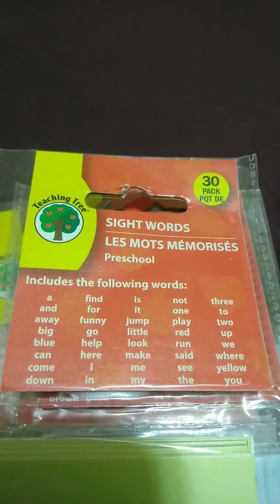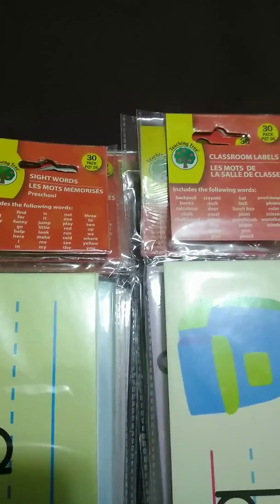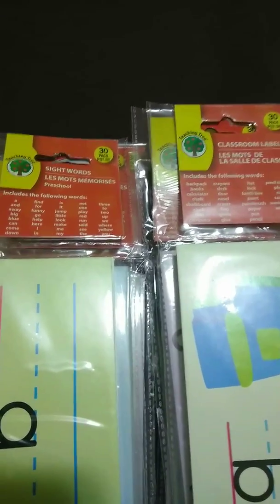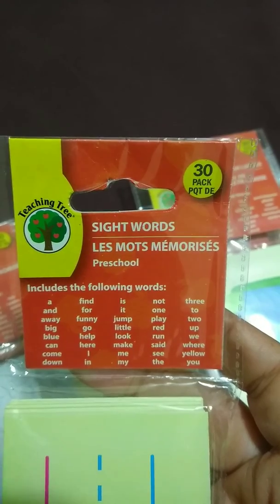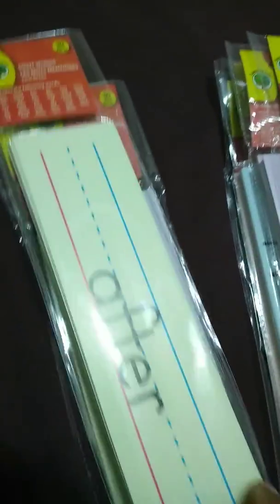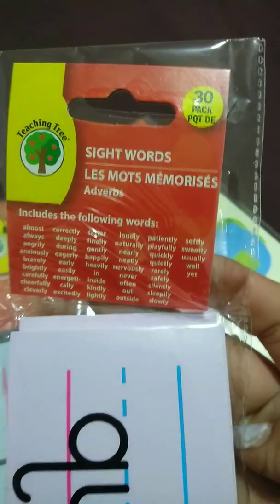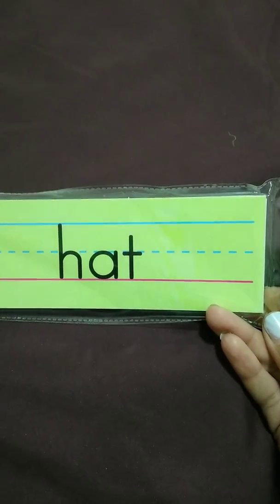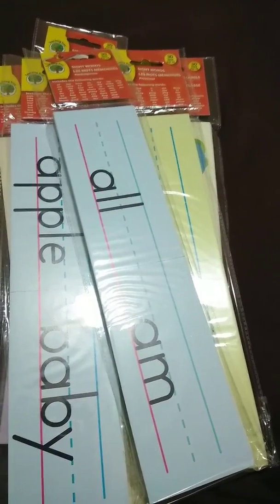Dollar tree haul. Teachers corner GREAT FIND!!!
DOLLAR TREE HAUL. Simple, small awesome find.